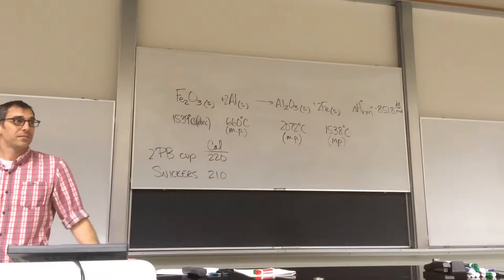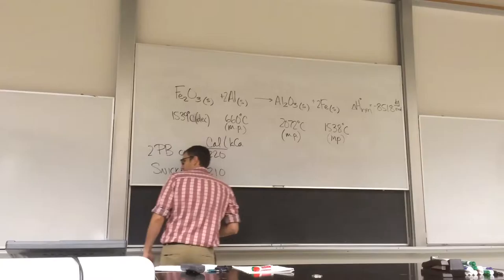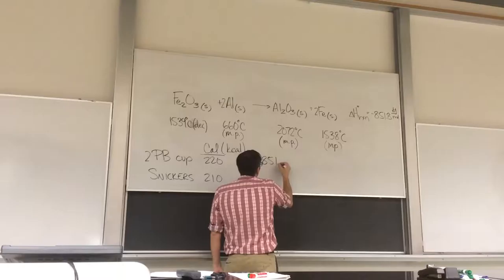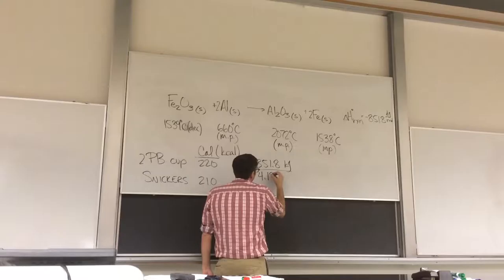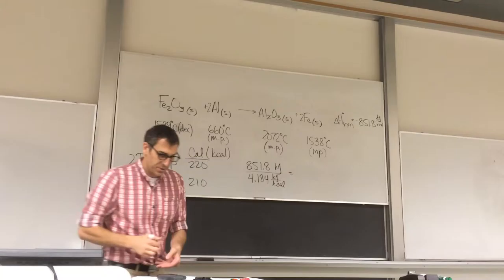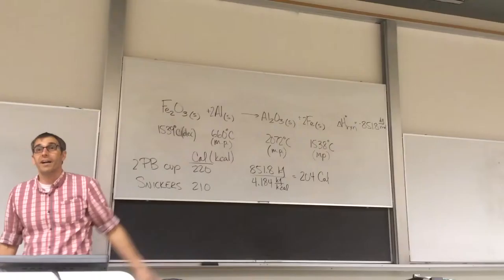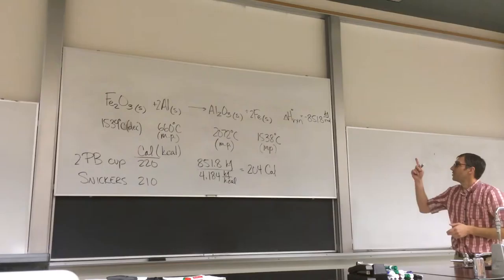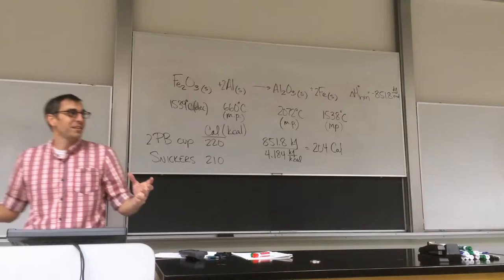September 9, 2016